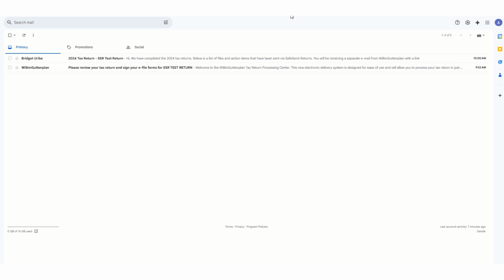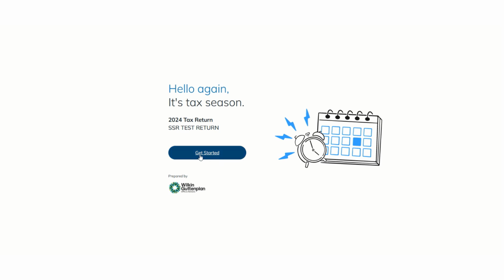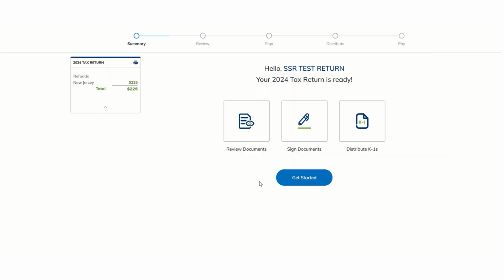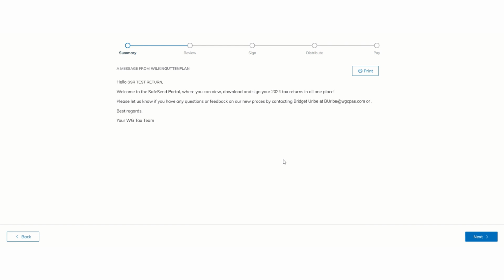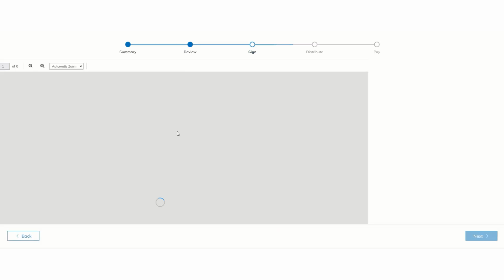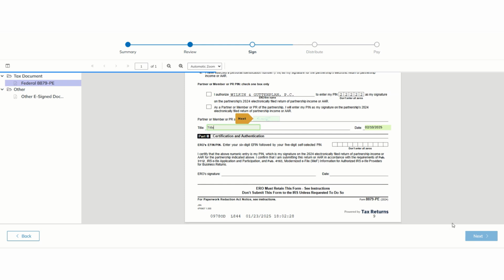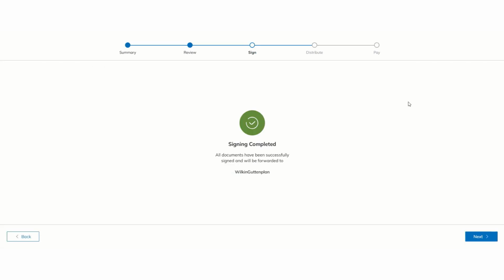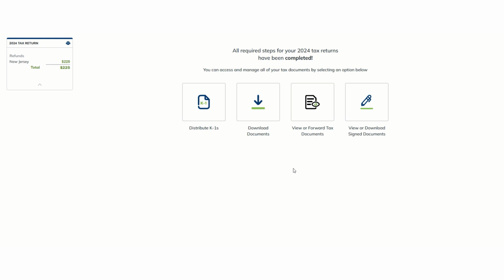Safe Send Tutorial